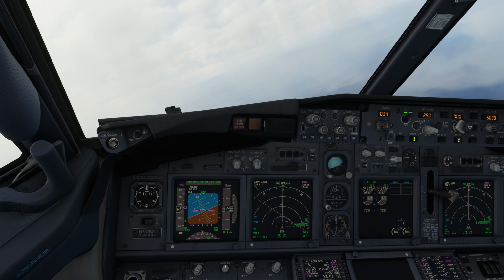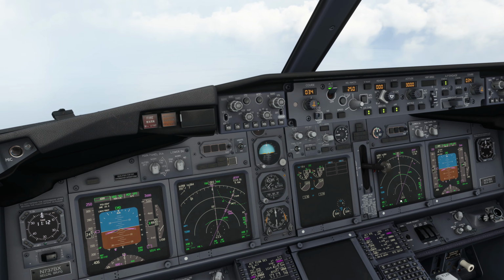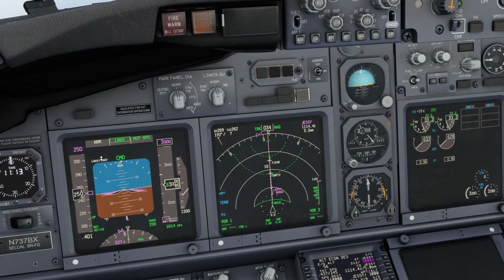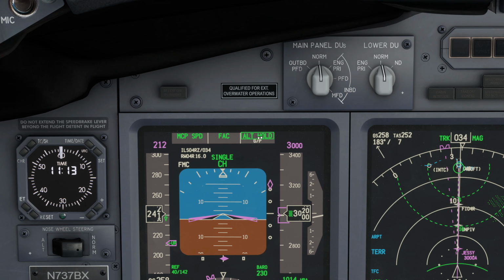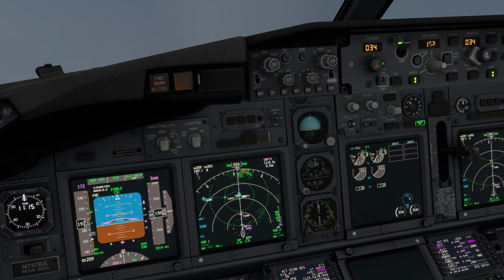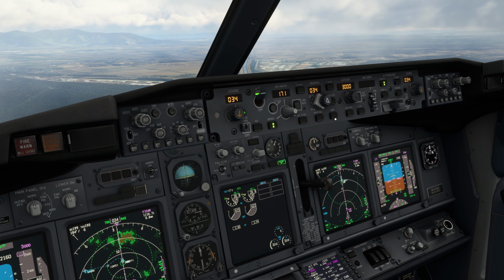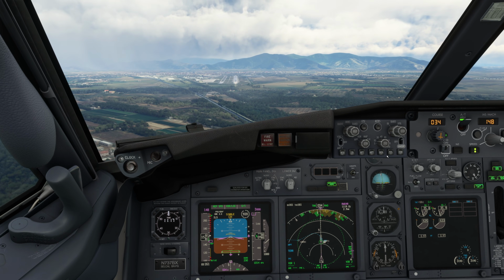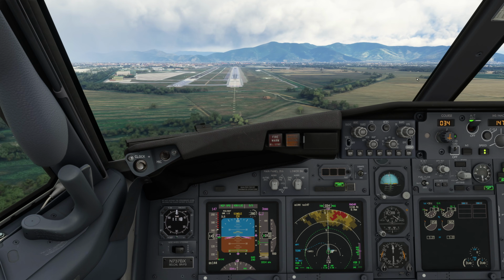Typical B737 Flight Simmer Mistakes: Approach Modes | Real 737 Pilot